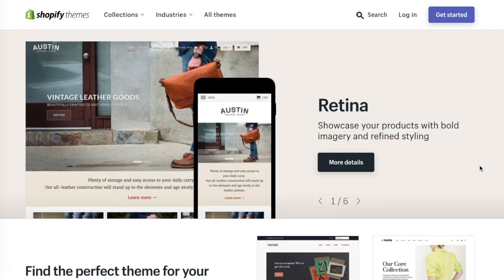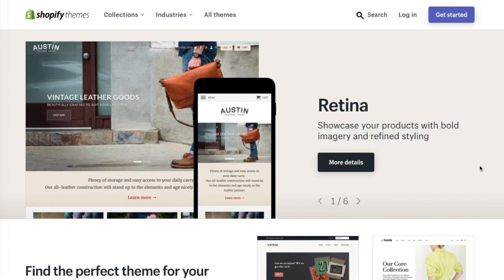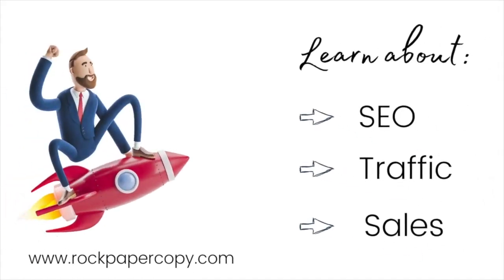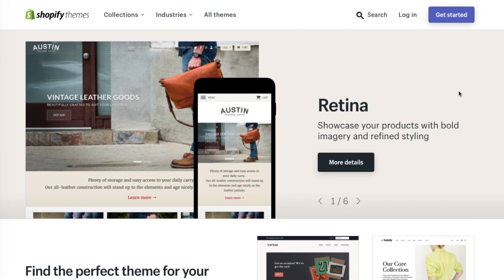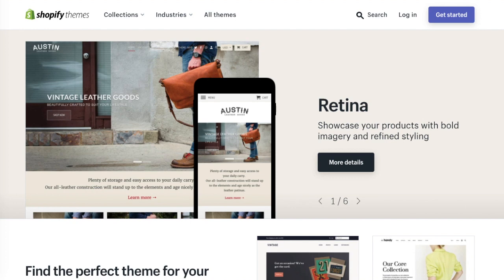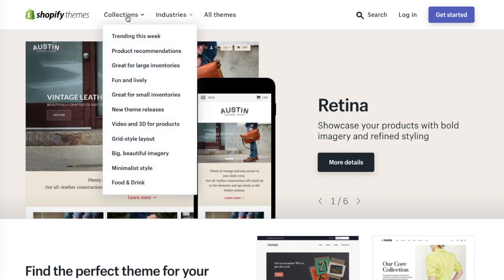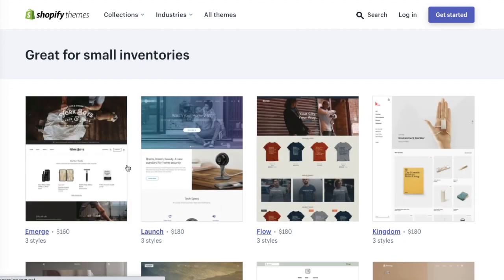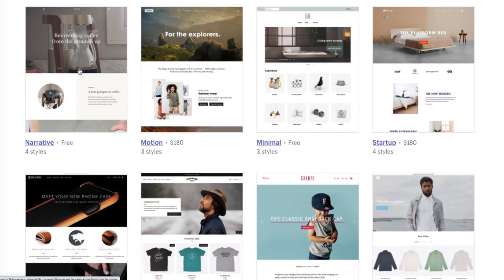BEST SHOPIFY THEME FOR ONE PRODUCT STORE [free theme review]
Running a one product store? Here's a theme you need in order to keep your visitors for longer, improve your SEO and sales. Full Shopify [free] theme review